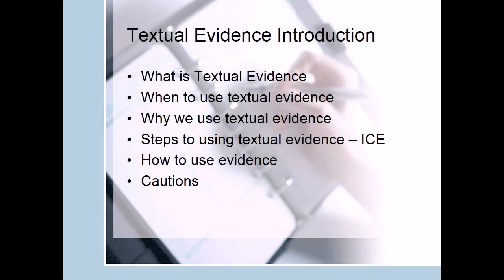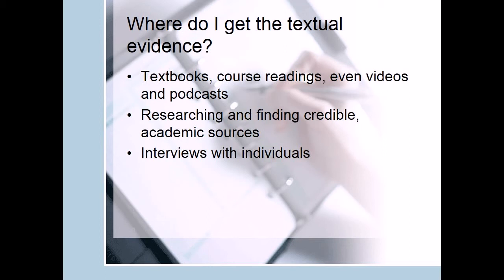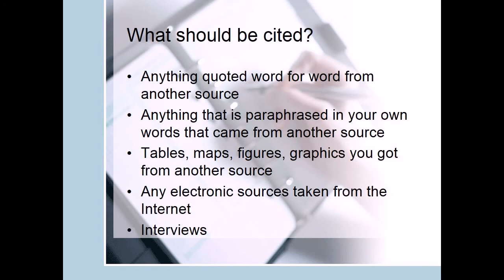Using textual evidence in your research paper